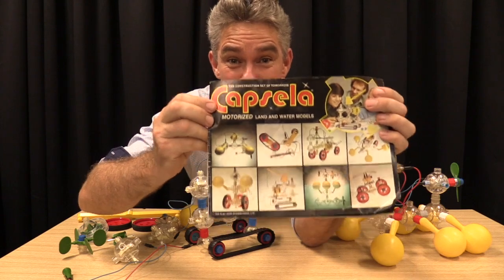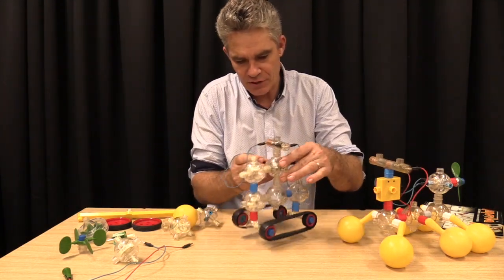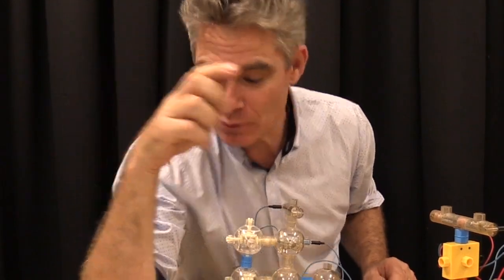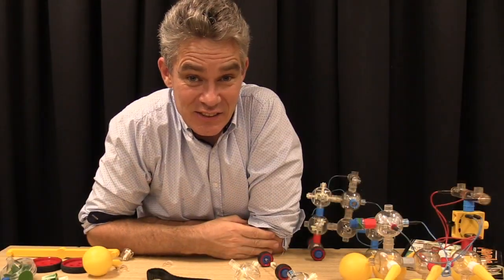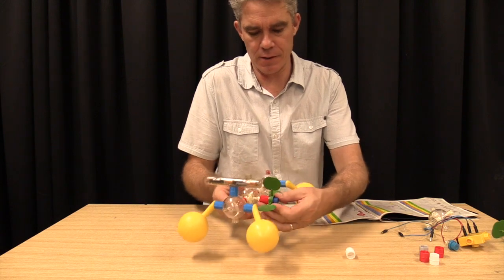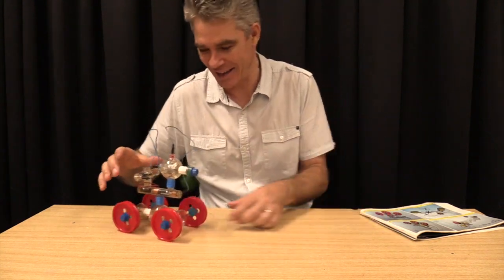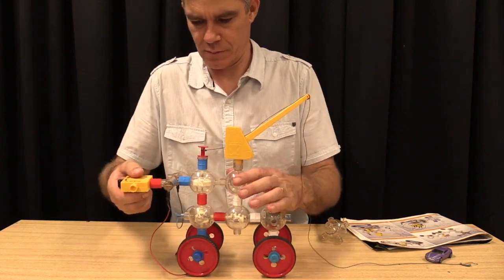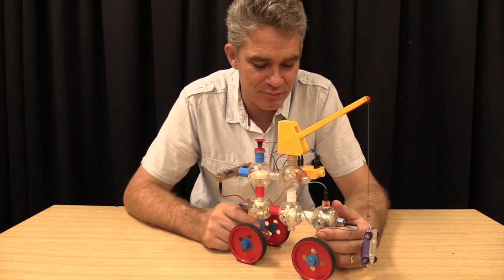Science Toy Capsela Review | STEM | Build and Play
Capsela was a popular science based to in the early 1980's. It's based on modular capsules with fun science and engineering parts like motors, gears, cogs, shafts, wheels, fans and pumps.
I needed a 3d printer to make replacement connectors for the set I bought a few years ago before I could play with it.